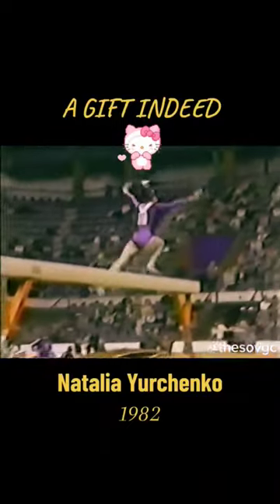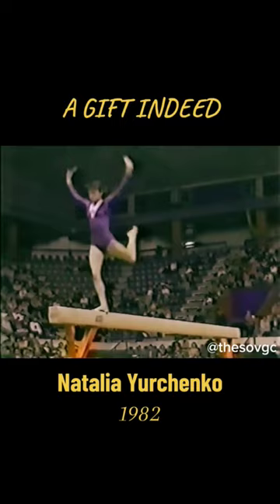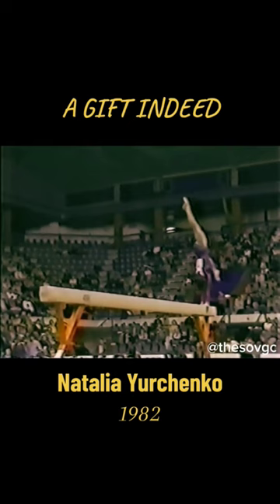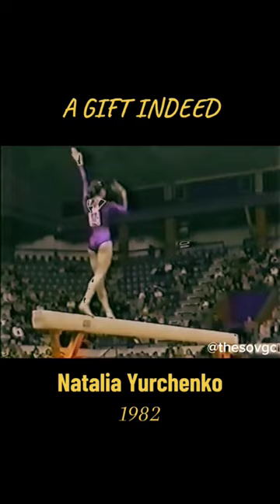Routine Recaps🤸‍♂️ - Natalia Yurchenko Beam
Soviet Deity Natalia Yurchenko wows the Zagreb crowd during the AA at the 1982 World Cup. She would wind up sharing the title with her teammate, reigning World Champion Olga Bicherova, and received a 9.9 for this near flawless balance beam exercise 😍